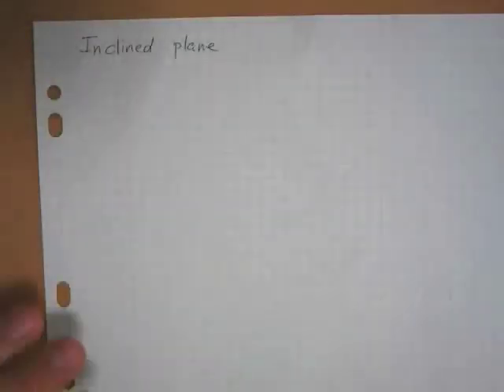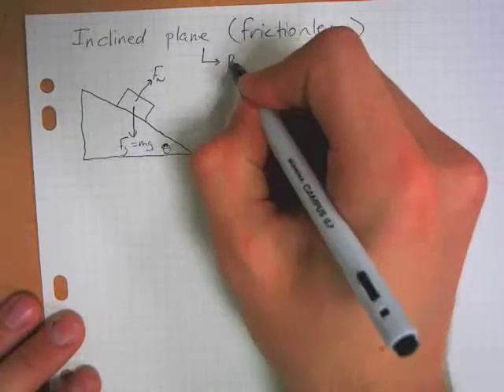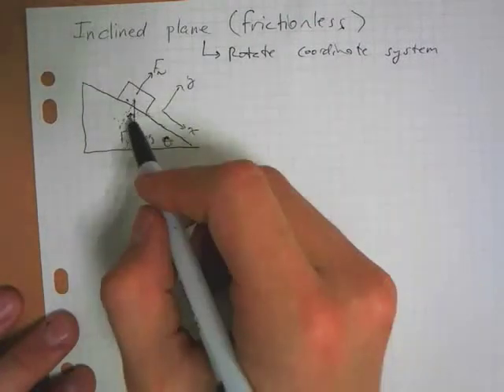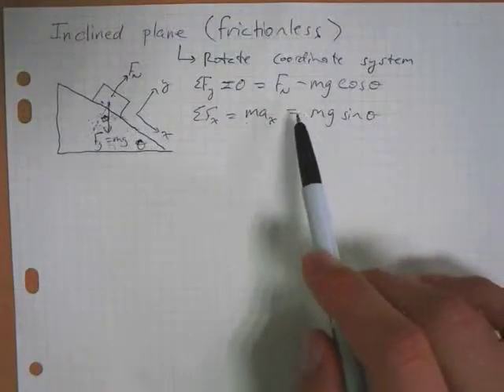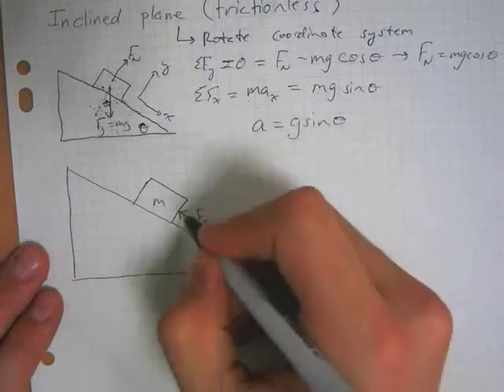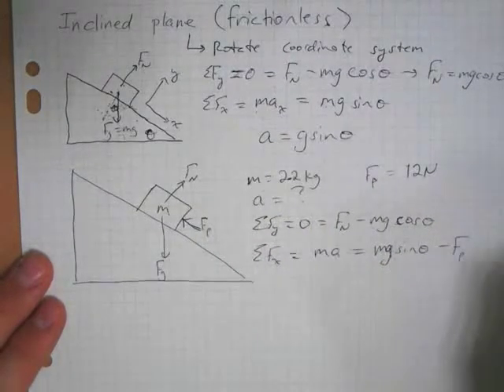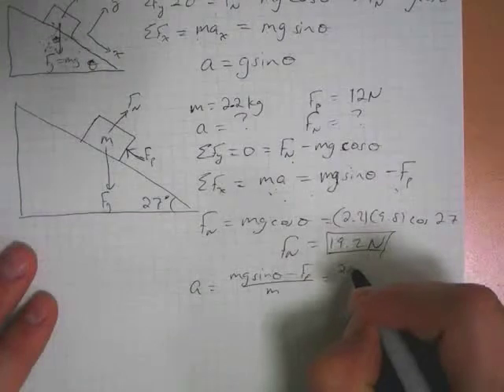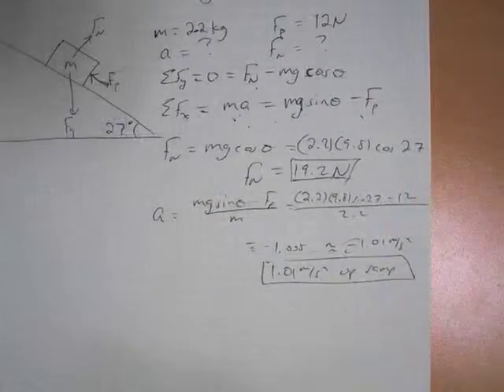Force - Inclined Plane